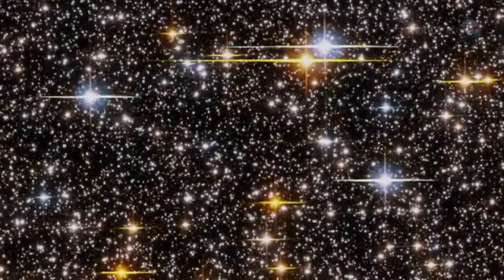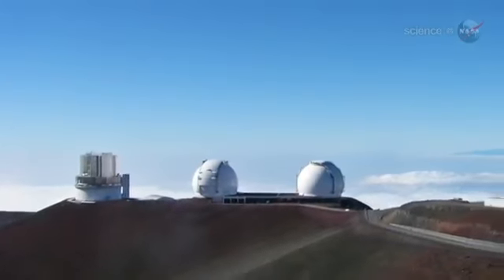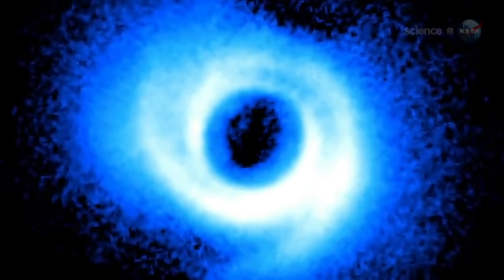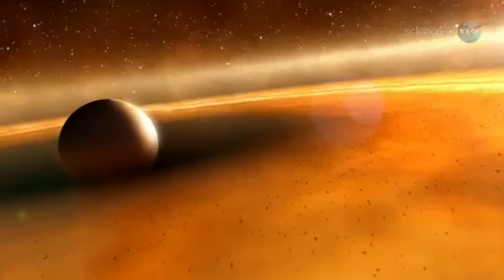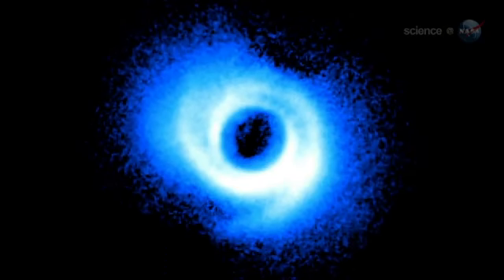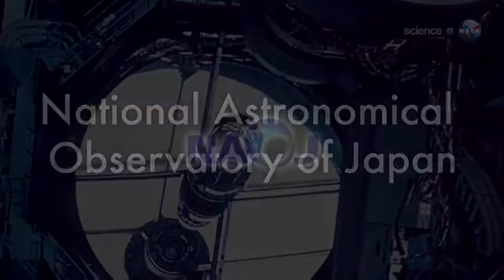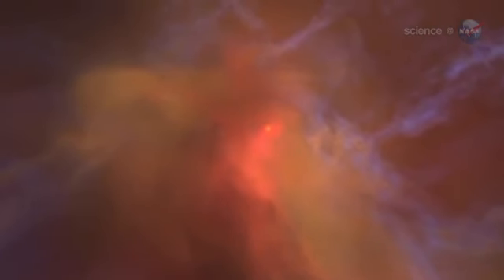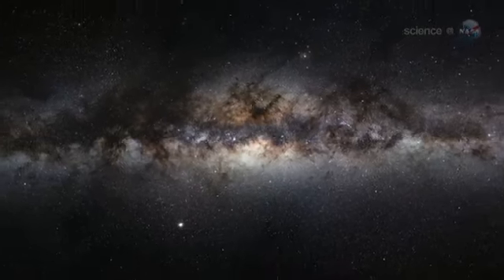NASAScience Casts A Star With Spiral Arms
Using a Japanese telescope, NASA-supported researchers have found the first clear case of a star with spiral arms.

via ScienceAtNASA